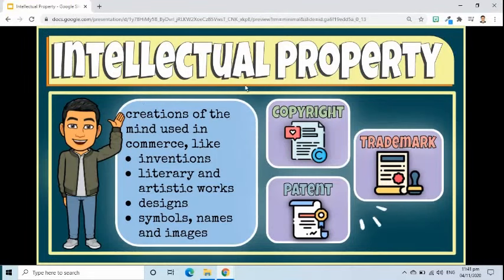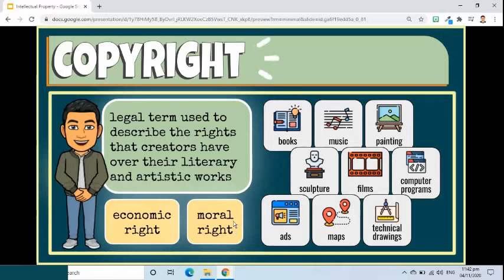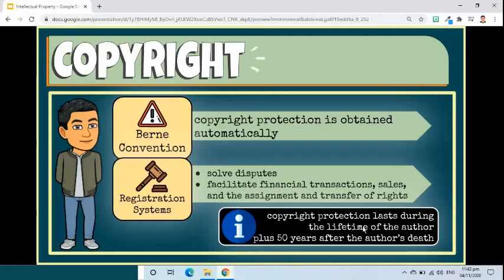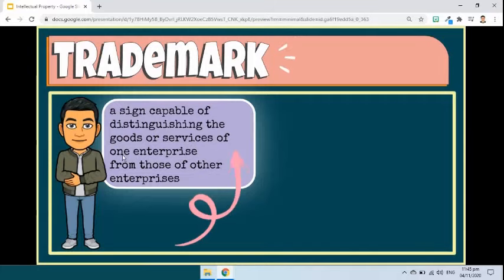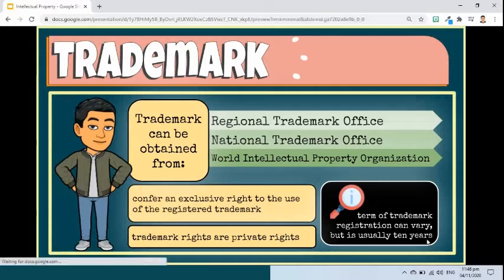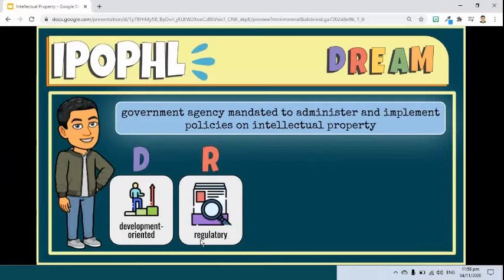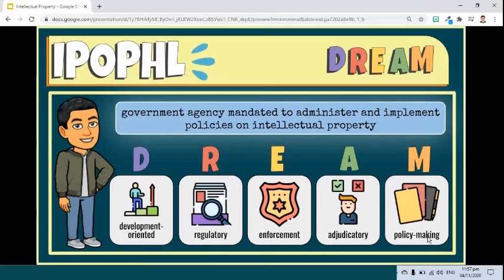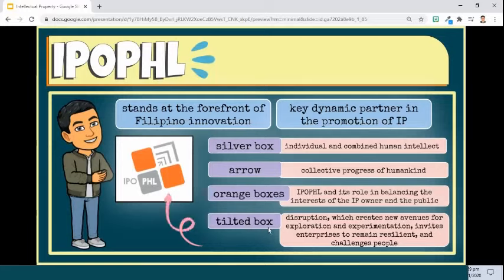Intellectual Property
1. Define copyright;
2. List down what can be protected using the copyright;
3. Discuss what rights does copyright give;
4. Identify how long does copyright last;
5. Describe patent;
6. Explain what kind of protection does a patent offer;
7. Determine how long does a patent last;
8. Define trademark;
9. Explain what rights does trademark registration provide?
10. Identify how long does a trademark last;
11. Discuss Republic Act Number 8293 or the Intellectual Property Code of the Philippines;
12. List down the mandate of the Intellectual Property Office of the Philippines; and
13. Explain what the IPOPHL logo represents.

00:00 What is Intellectual Property?
00:32 What is Copyright?
02:12 Validity of copyright
02:53 What is a Patent?
03:54 What is Trademark?
05:35 Republic Act No. 8293
06:00 Intellectual Property Office of the Philippines (IPOPHL)
08:17 IPOPHL Meaning of Logo
09:43 References
09:51 Subscribe and More Videos

Thanks to Bitmoji's Chrome extension and Flaticon's Google Slides add-on for the graphics.